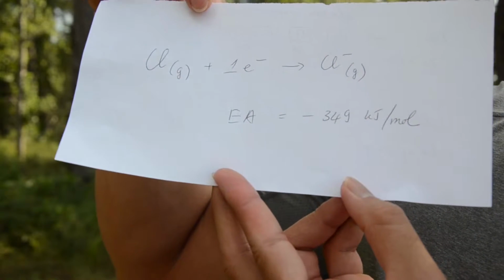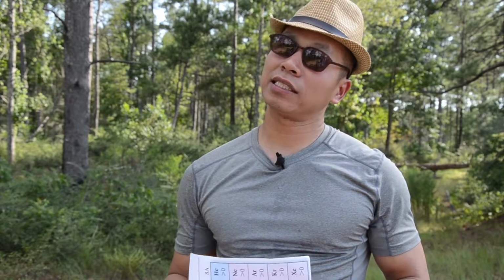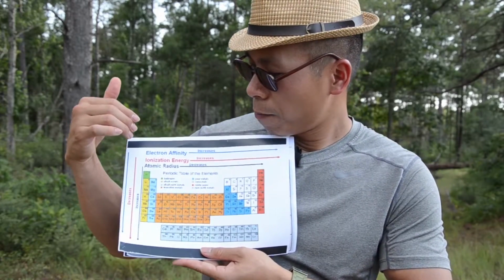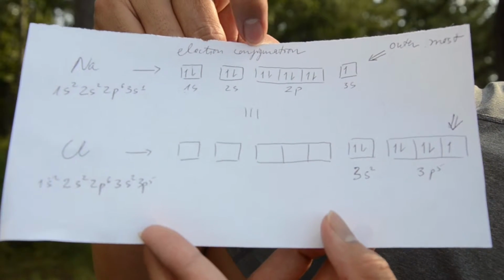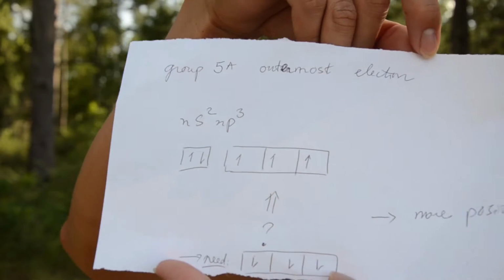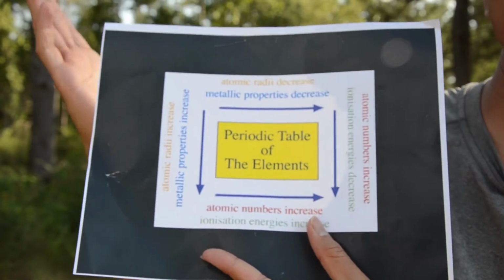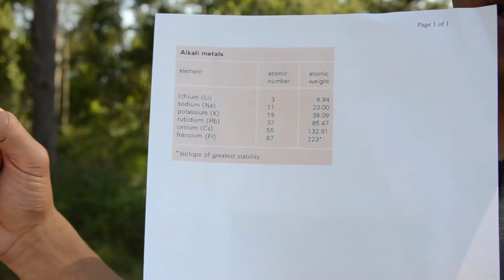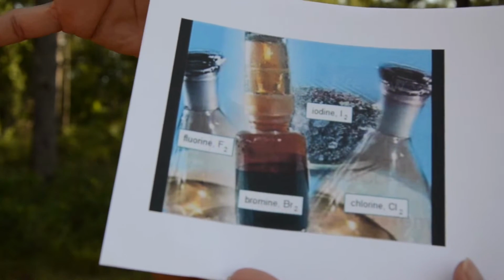Electron Affinity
A video presentation about Electron Affinity for Chemistry class.